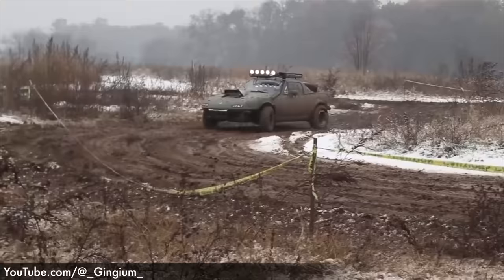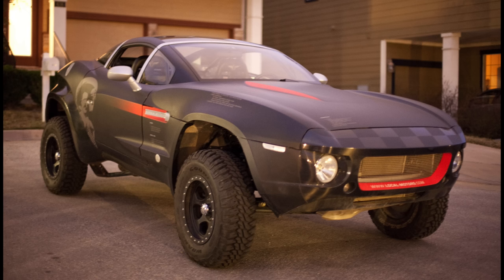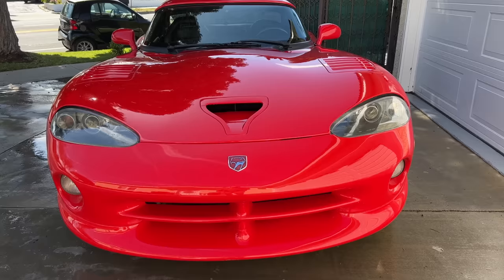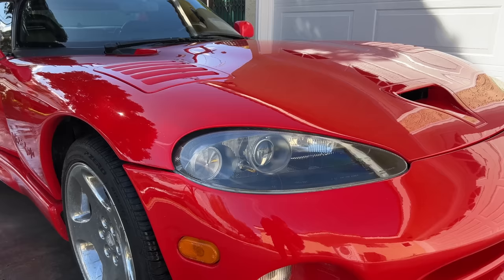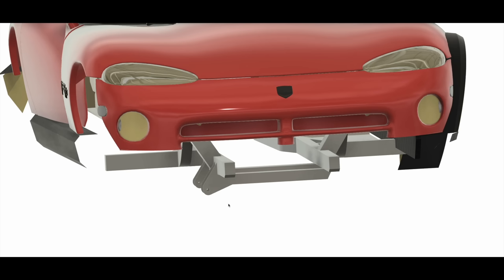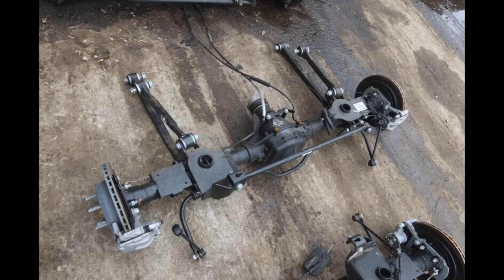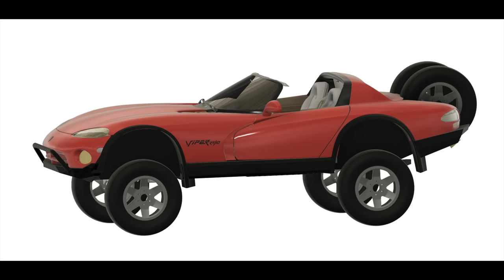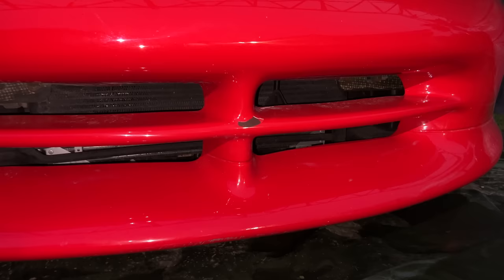Let's Build An Off-Road Viper